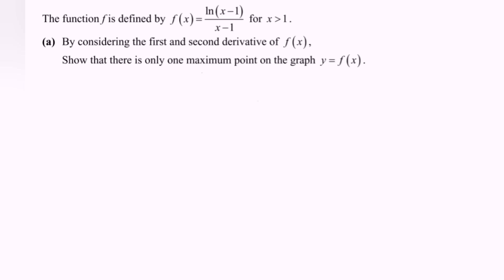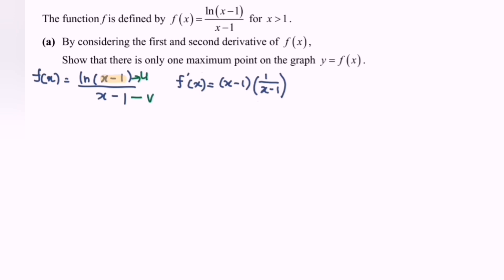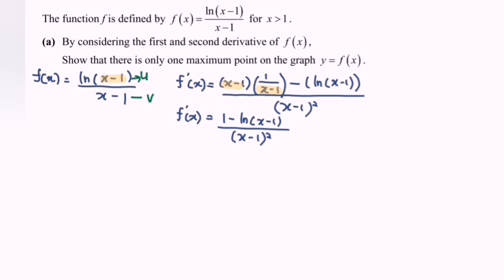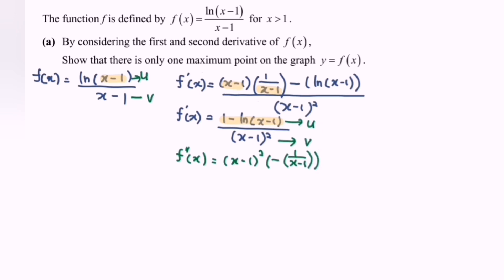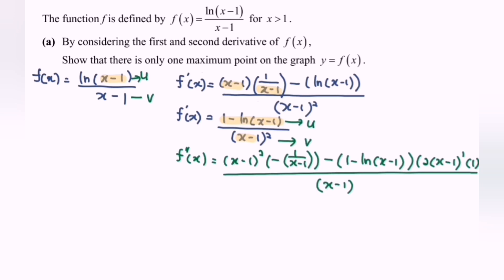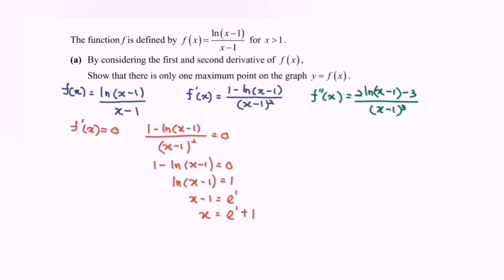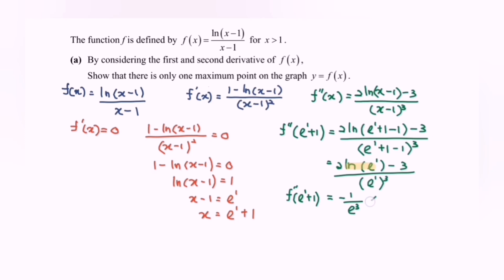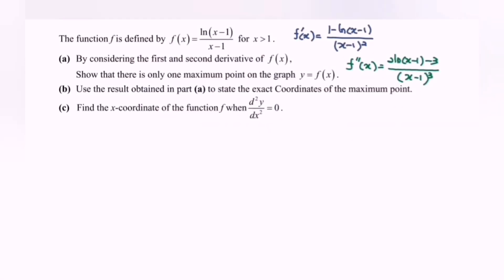PYT10 Extremum Problems 17/18 (11) SM015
Application of Differentiation - Extremum Problems (a helpful guide in problems solving)